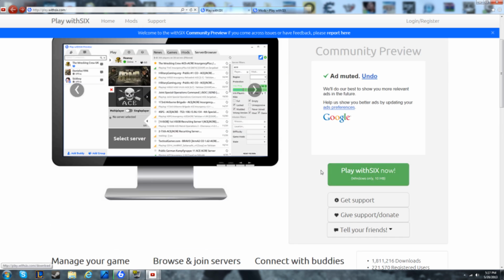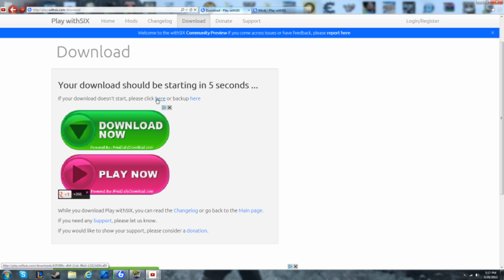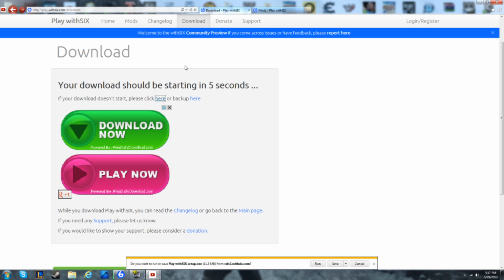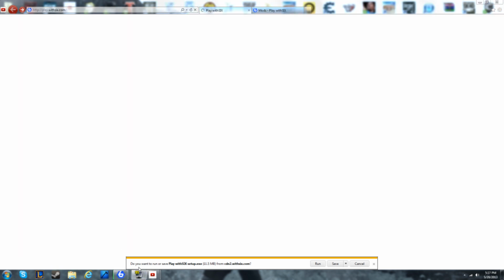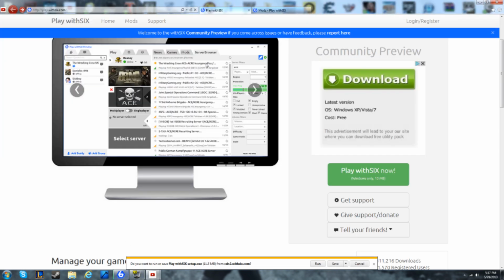DayZ Origins: How to Install [tutorial]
This is a very quick and easy tutorial on how to install DayZ Origins. If needed help comment.

Instructions:
Step 1: Download and install "Play With Six"
Step 2: Download Orgins add-on for "Play With Six".
Step 3: Click the install button and custom mod module.